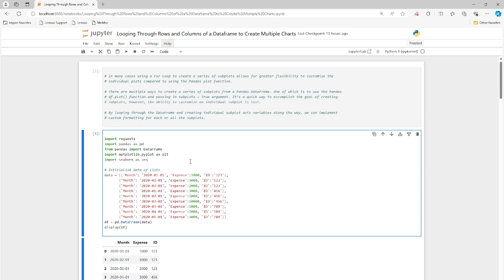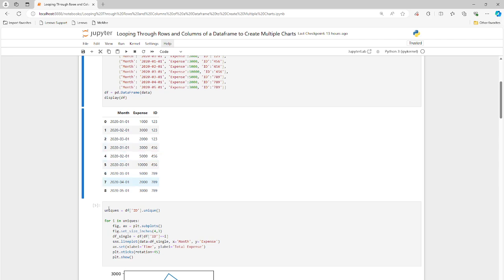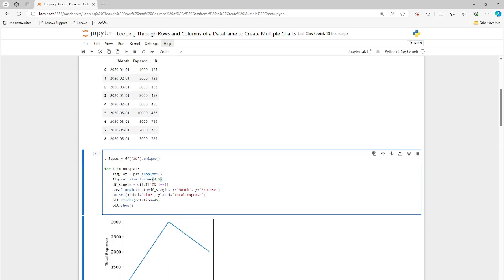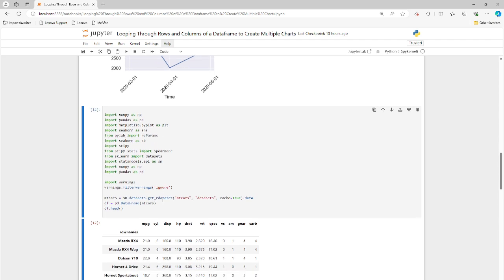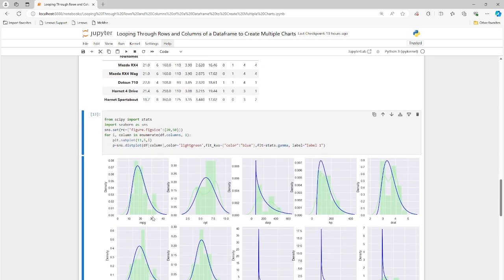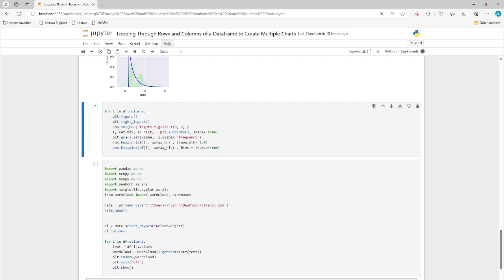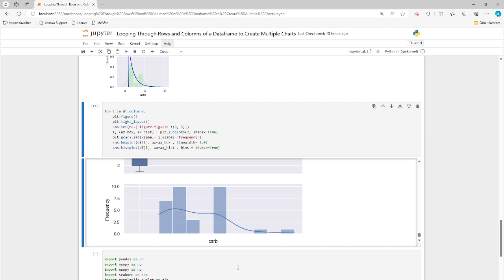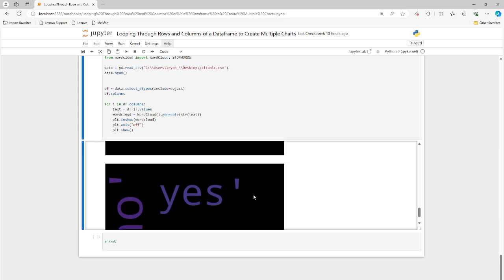Looping Through Rows and Columns of a Dataframe to Create Multiple Charts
Looping through rows and columns in a Pandas DataFrame allows for creating customized charts, offering greater flexibility than the default Pandas plot function. By using a for loop, individual subplots can be created and customized for each chart, allowing for tailored formatting that is not possible when using subplots directly through Pandas. For instance, looping through unique values of a column, such as "ID," enables the generation of individual plots for each subset of data, like tracking expenses over time for different IDs. Customizations, such as setting labels, titles, legends, and grid options, can be done for each plot within the loop. Using Seaborn, multiple charts can be generated for each column, including histograms, box plots, and density plots, allowing for detailed exploratory data analysis. Matplotlib’s tight_layout() function ensures that the plots are well-organized and non-overlapping. More advanced features include generating word clouds for text data in specific columns, providing a visual representation of the most frequent terms. This approach is especially useful for large datasets where individual charts are needed to visualize different aspects of the data. Additionally, this method can be combined with various statistical fits, such as fitting distributions to data in Seaborn plots. The flexibility of these techniques makes them ideal for creating detailed, customized visualizations for data analysis and presentation.